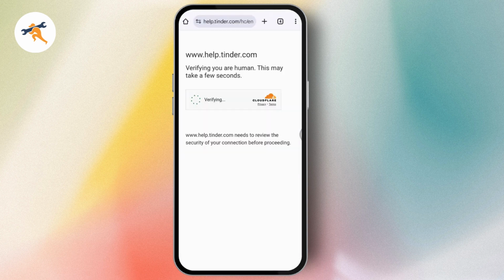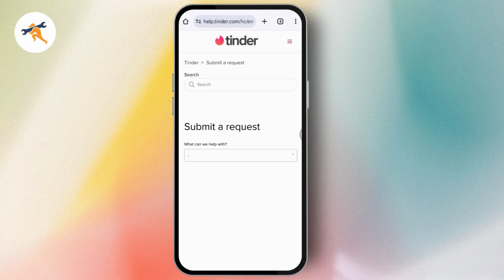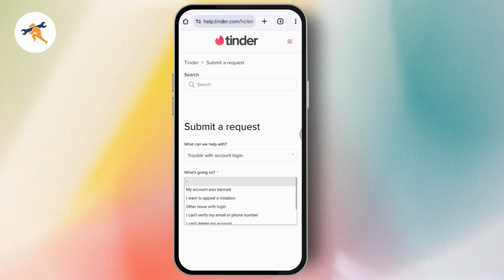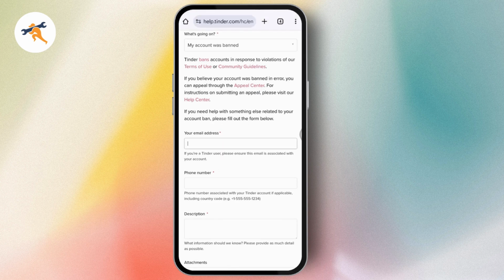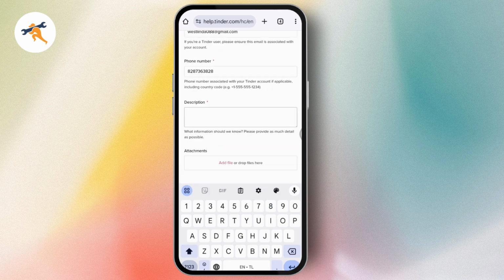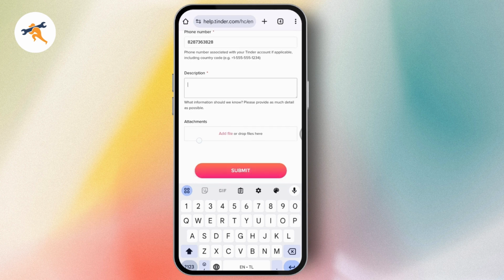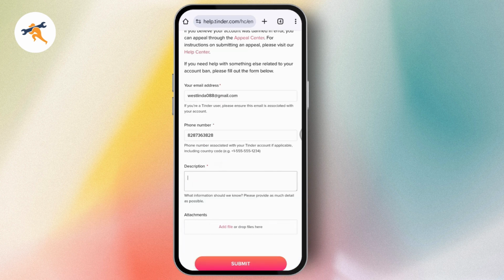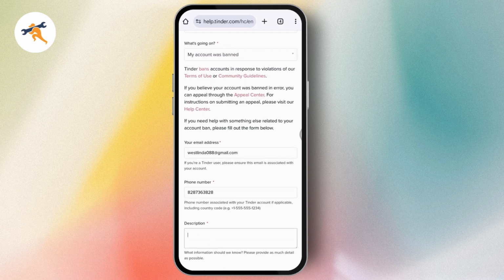How To Unban Tinder Account | Unbanned Tinder Account 2024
Welcome to our guide on how to unban your Tinder account! In this video, we’ll walk you through the steps you can take to appeal a ban and potentially regain access to your account. Whether you believe the ban was a mistake or you're looking to understand the process, this tutorial will provide you with the necessary information.

0:00 - Introduction
0:12 - Understanding Why Accounts Get Banned
0:24 - Submitting an Appeal to Tinder Support
0:36 - Providing Necessary Information and Evidence
0:48 - Conclusion